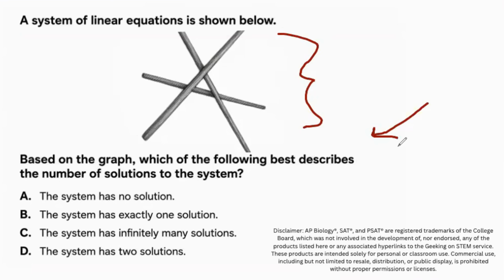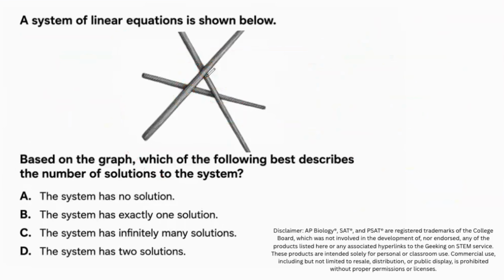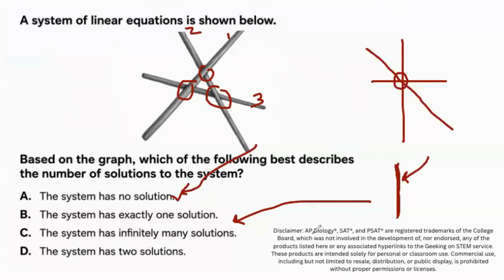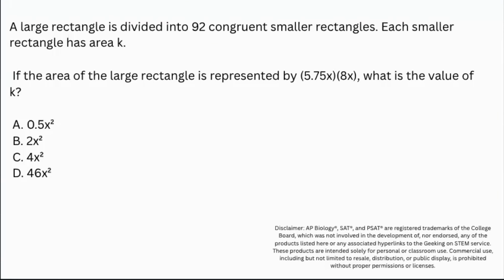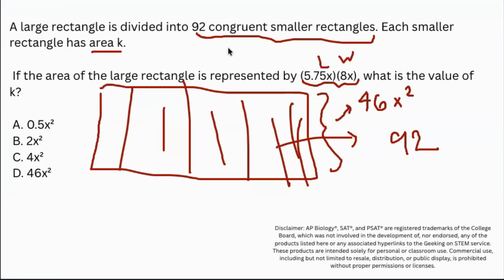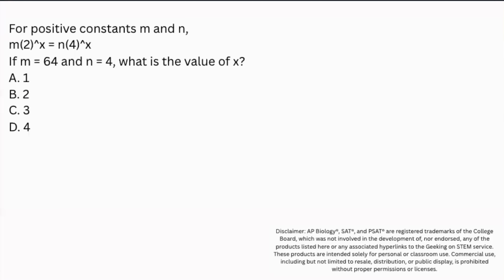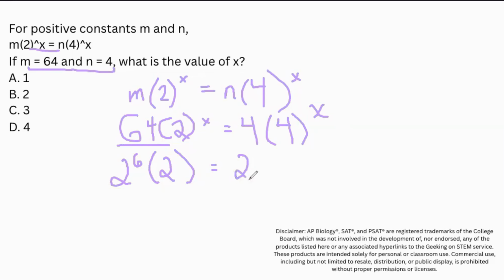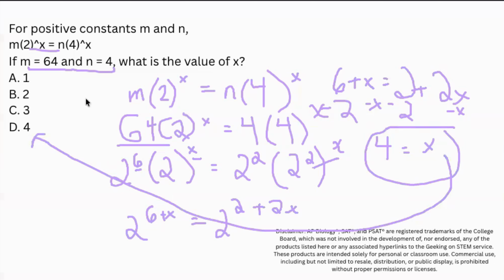June SAT Predictions 2026: Here’s What Will Be Tested Part 1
In this video, we review 3 types of SAT problems that are very likely to appear on the June 2026 SAT. From tricky math questions to difficult reading and grammar concepts, I’ll show you how to solve each type step-by-step and avoid the mistakes most students make on test day.

TIMESTAMPS
0:00 Disclaimer and Question 1 (Solutions Trick)
4:54 Question 2 (Geometry)
8:14 Question 3 (Exponents)